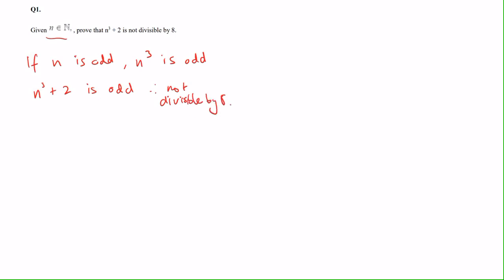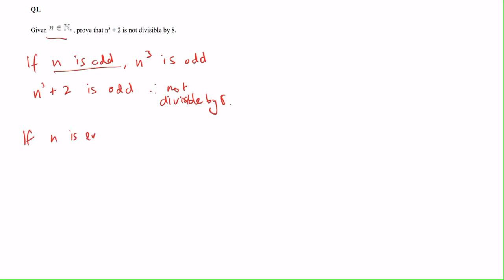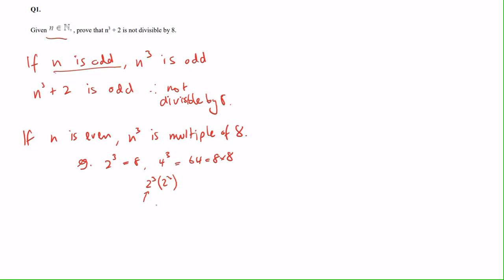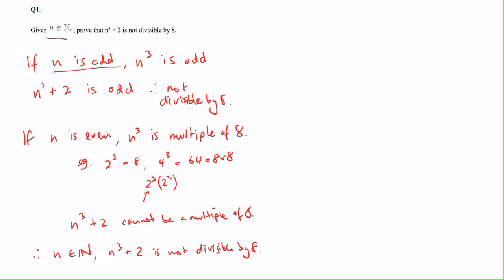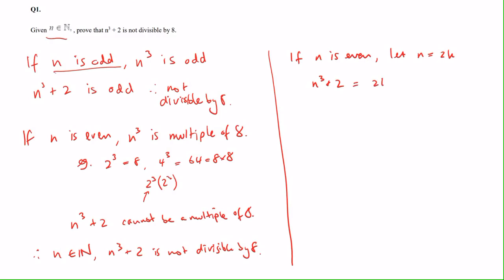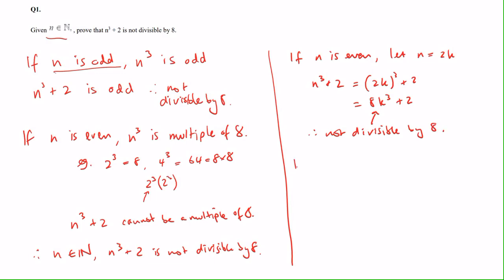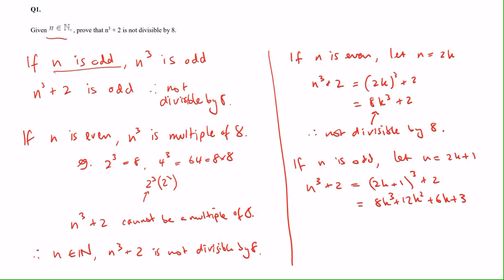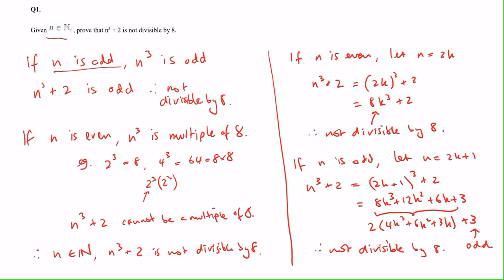Flashback Friday Y2Oct3 Q1